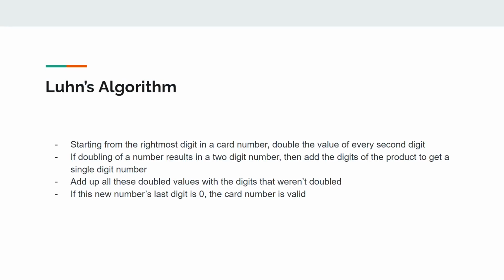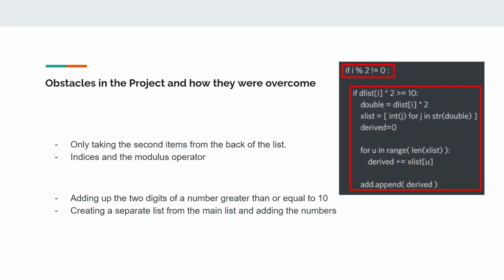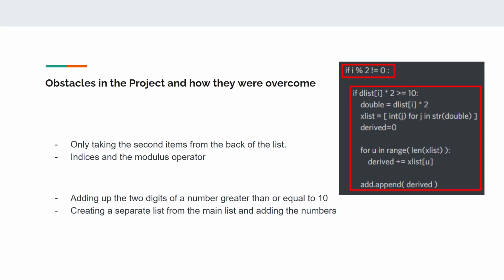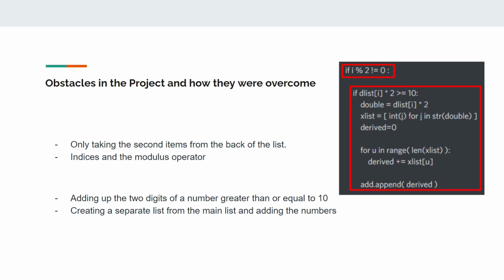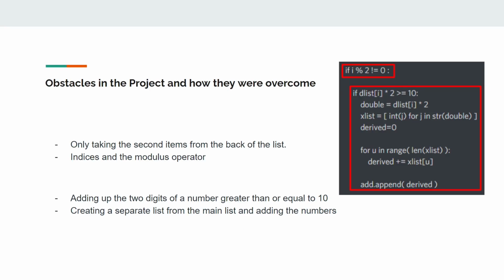CT Group 30 Video Presentation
Video presentation by Daniele Maggiora, Aran Los, Jorian de Korte and Luis Blanco.